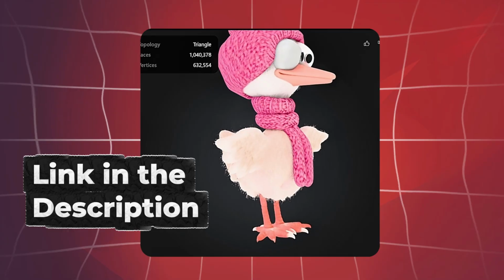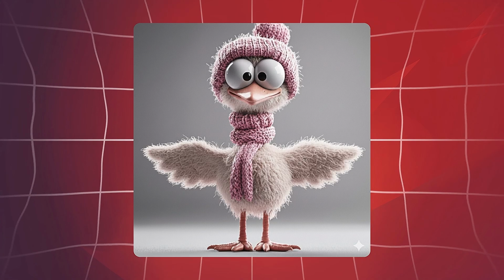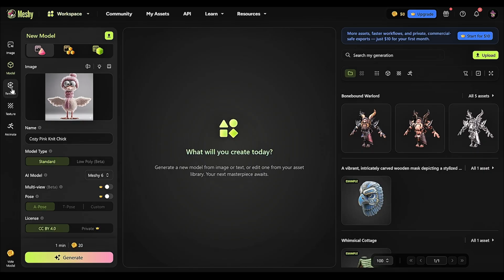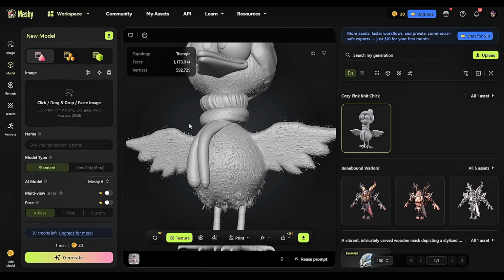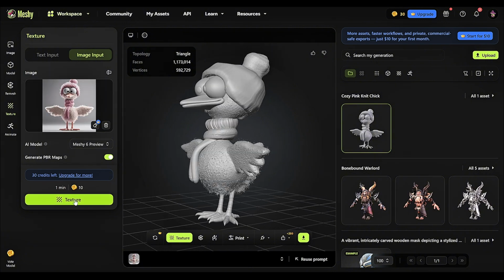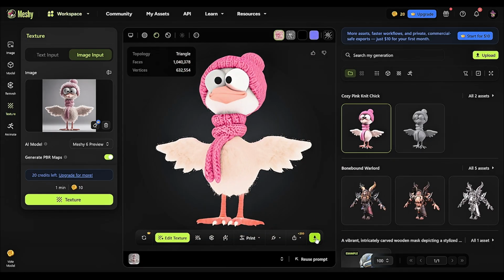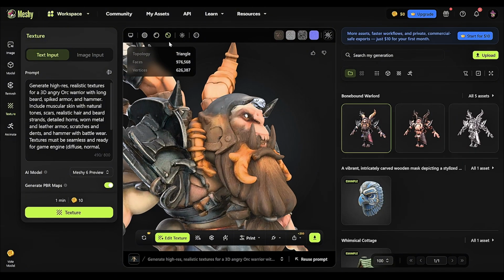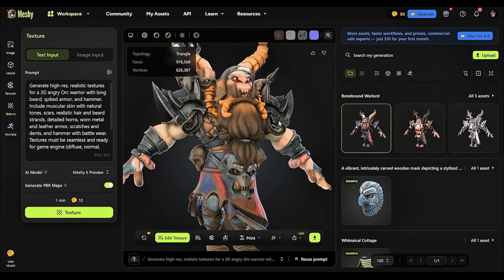Meshy AI - Turn Any Image into 3D Model in one Click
Turn any image or text into a high-quality 3D model in seconds using Meshy AI.
No modeling experience needed, perfect for Blender, games, and 3D projects.

Check out my full structured Blender courses and exclusive projects here:

🎓 My Courses